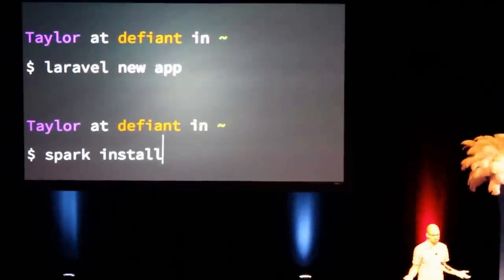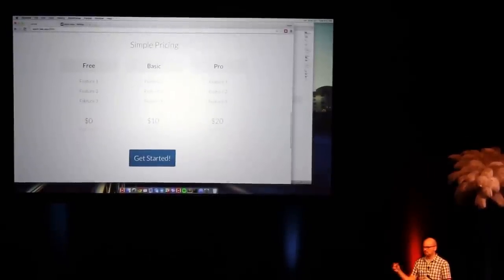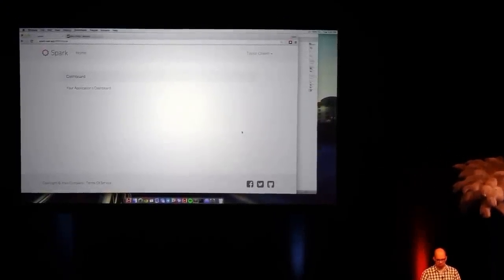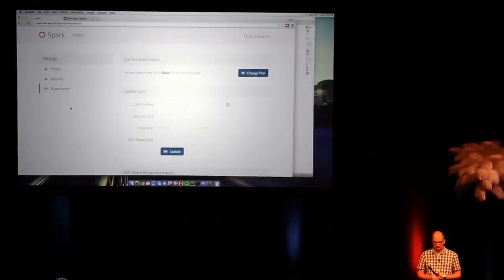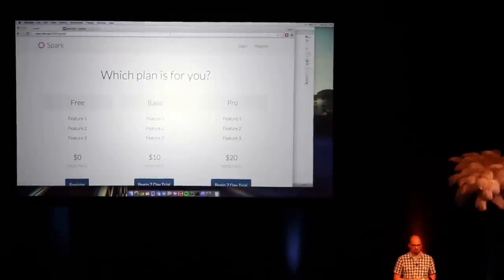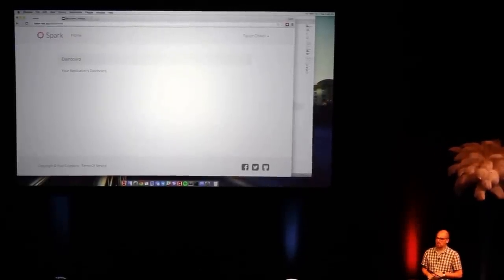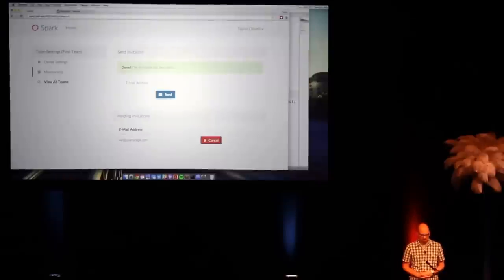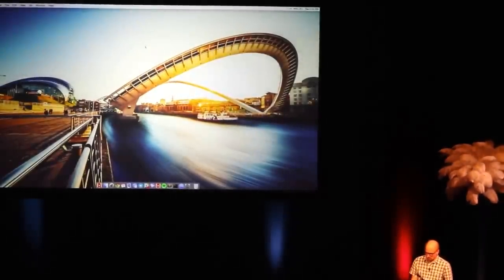Laracon 2015 - Keynote (Laravel Spark)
Laravel Spark is the new new SAAS foundation that Taylor Otwell announced at Laracon 2015. Read about the full Laracon 2015 Day 1

Now, when you have a late night idea for an app you can wake up the next day and start building your app right away and you'll already be half way there by leveraging the power of Spark.